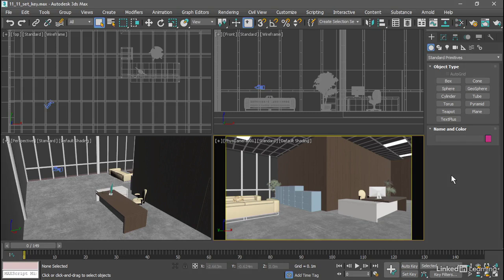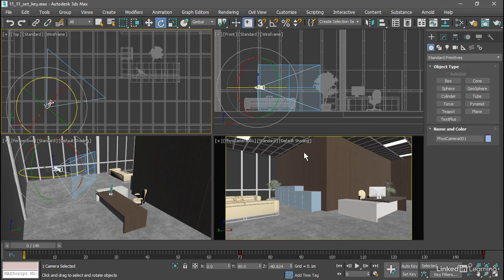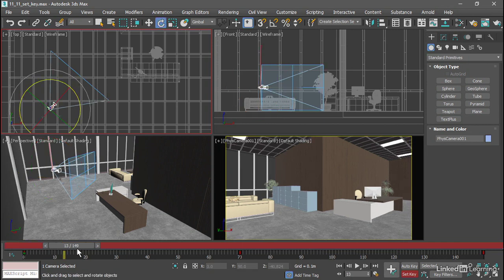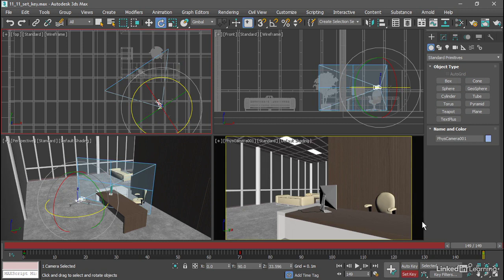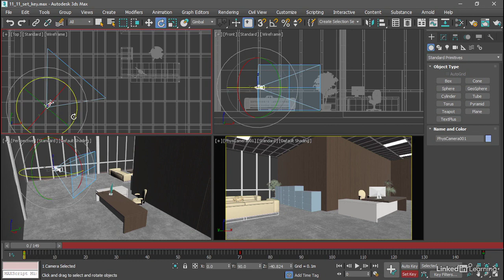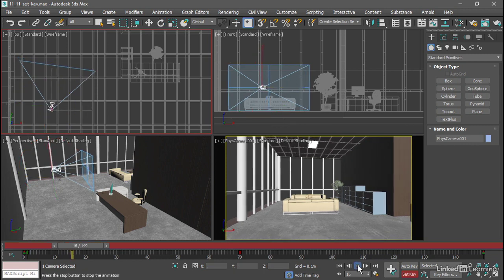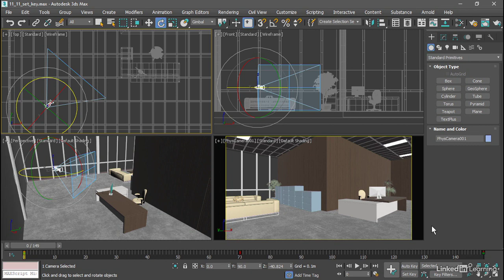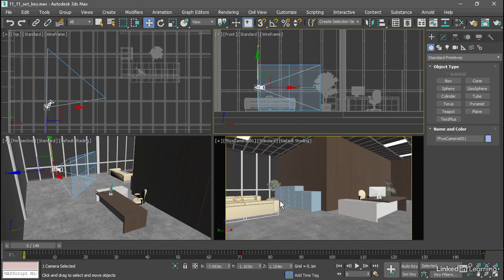120 Creating keyframes in Set Key mode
Creating keyframes in Set Key mode